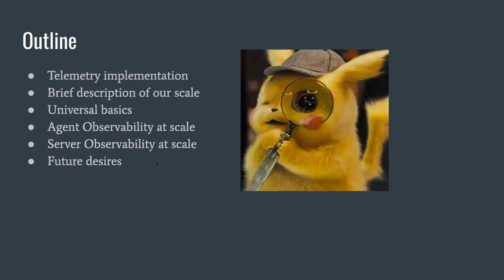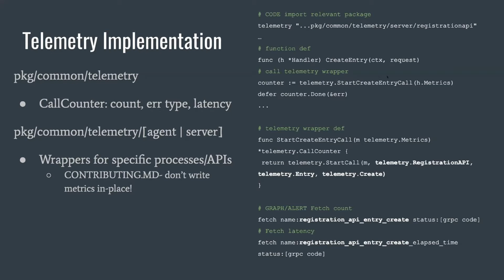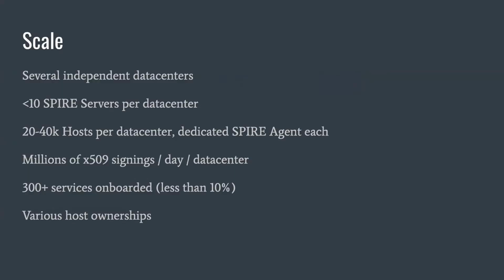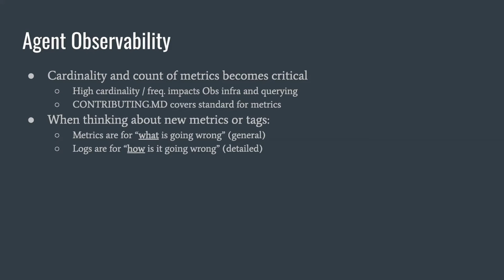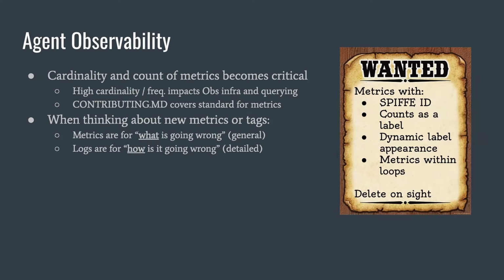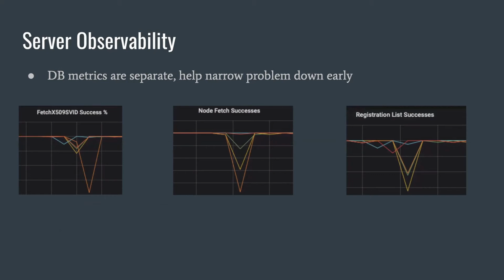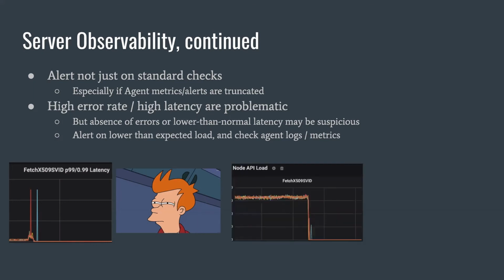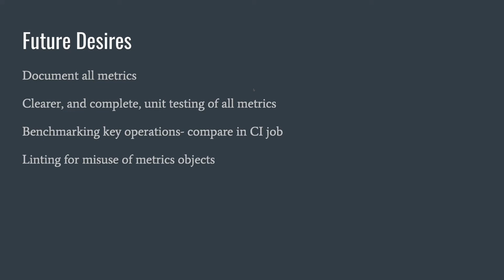Observability in SPIRE at Scale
In this session, Andrew Moore (Uber) talks about Uber's experience with observability in SPIRE at their scale. He provided an overview of their telemetry implementation and shared what the community can do to fine-tune observability.